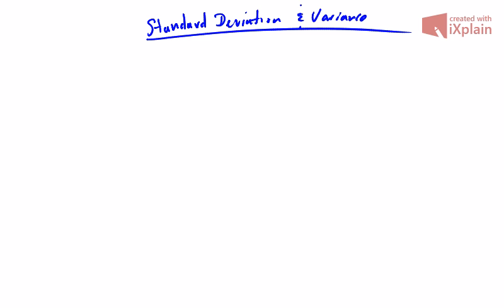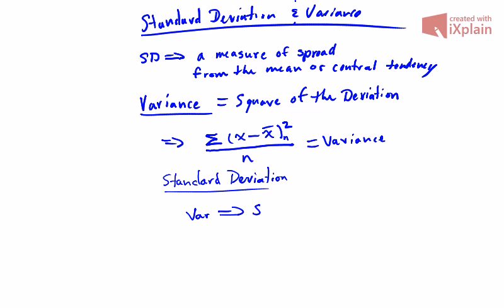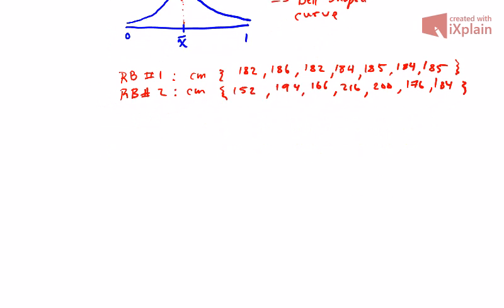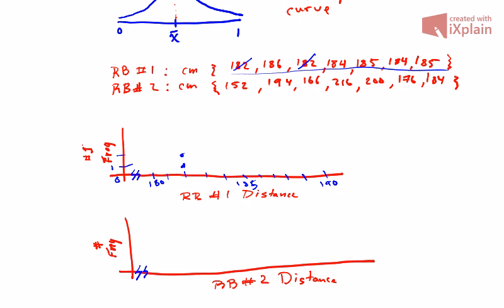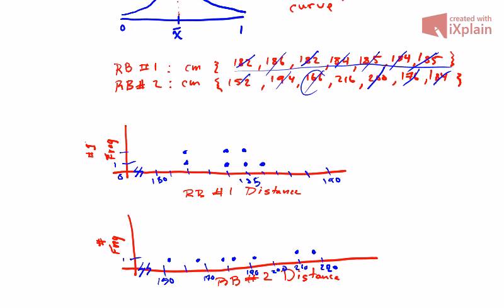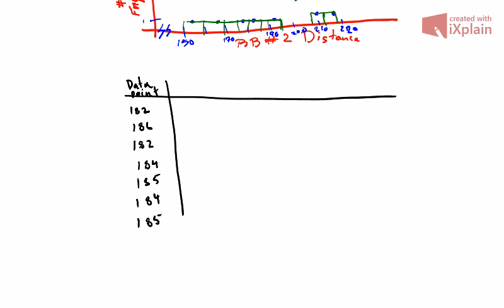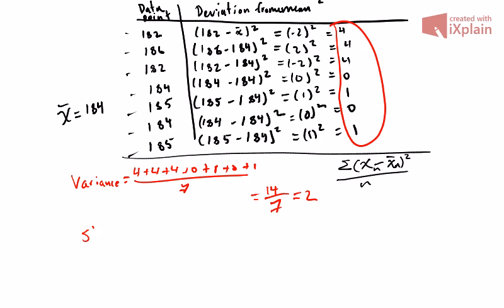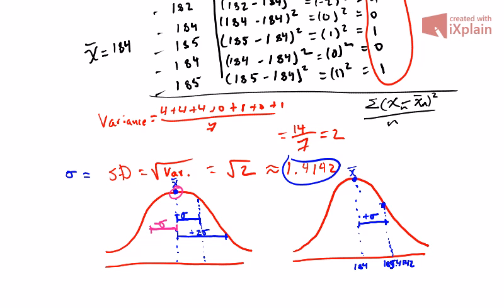standard Deviation & Variance